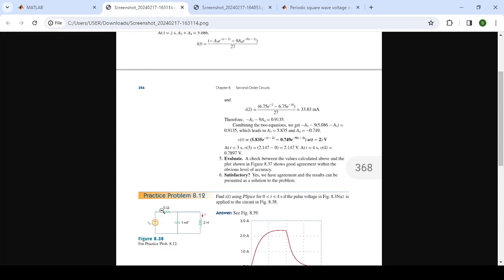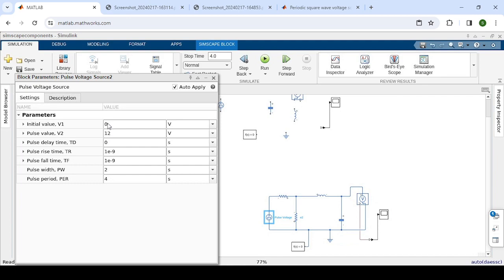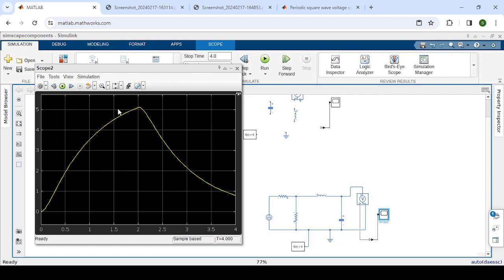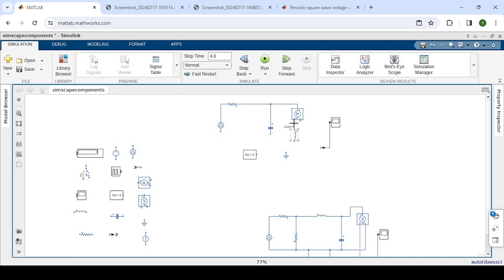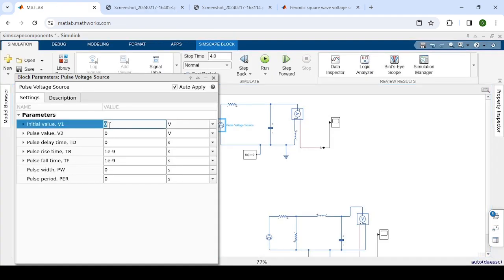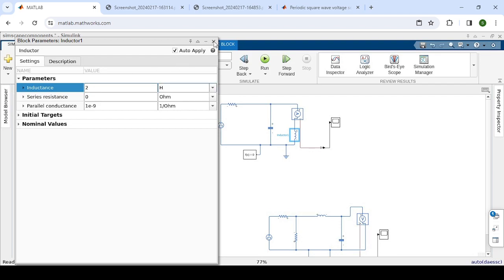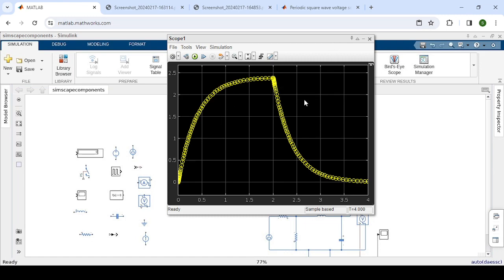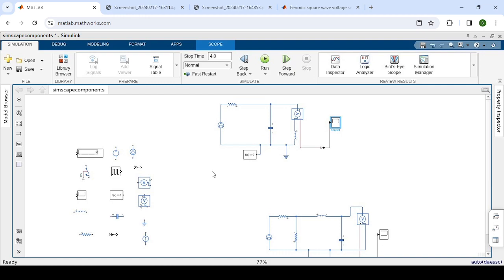Simulink for Electrical Engineering Undergrads: Part 2 (Using a Pulse Voltage Source)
This video is a continuation of the first Simulink guide. In this video, we simulated a parallel RLC circuit and we also used a more standard way of generating voltage pulses.

Cheers🥂